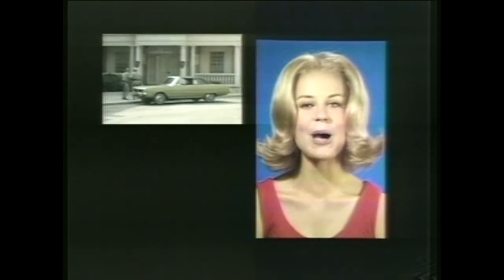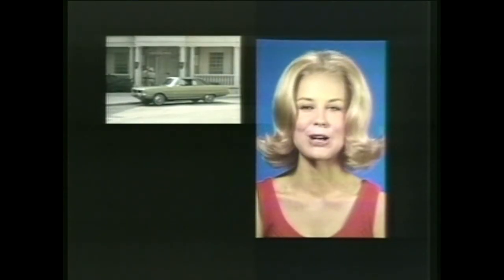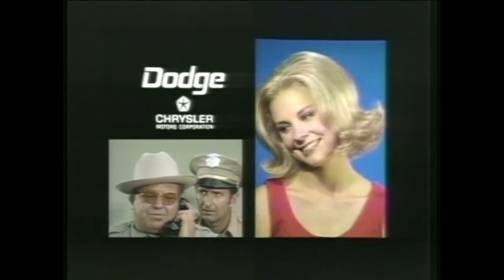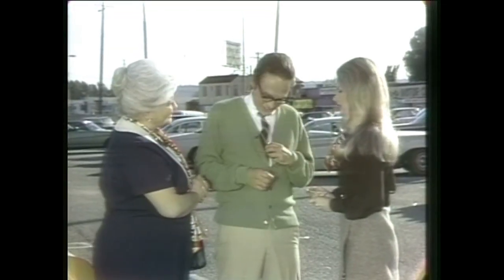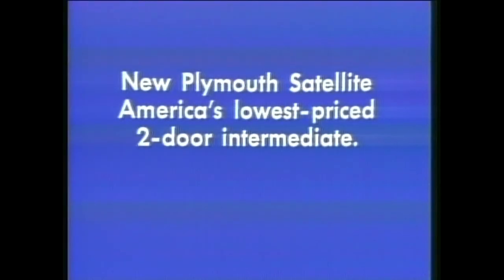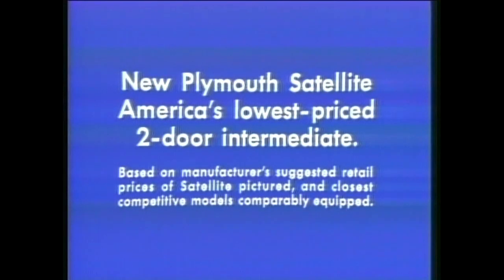1970-71' Rose Bowl #2 Ohio State vs #12 Stanford 1 of 1